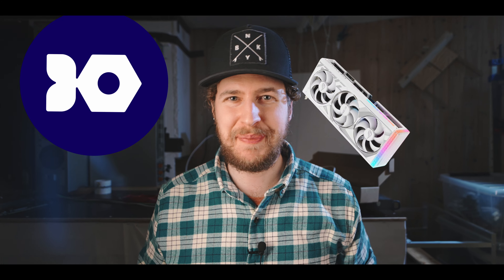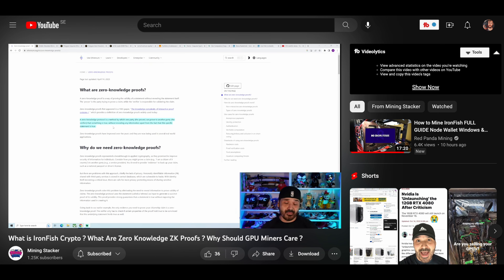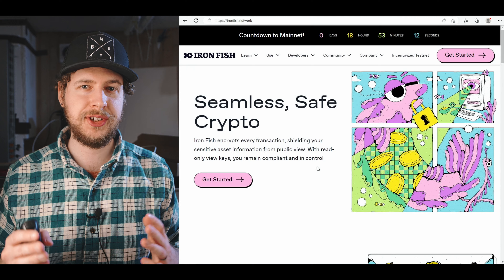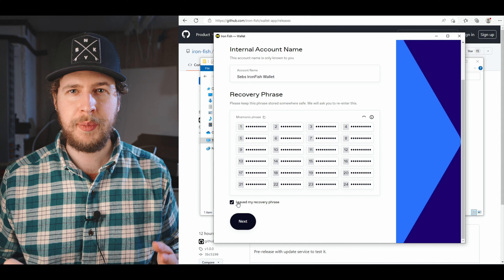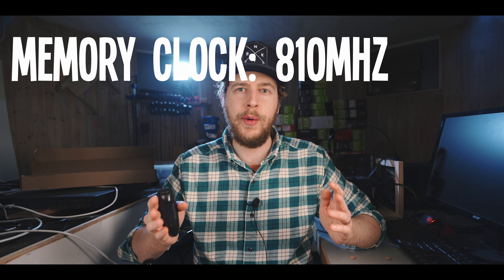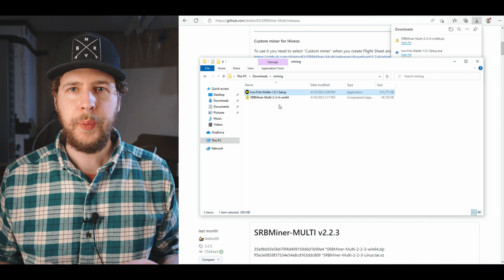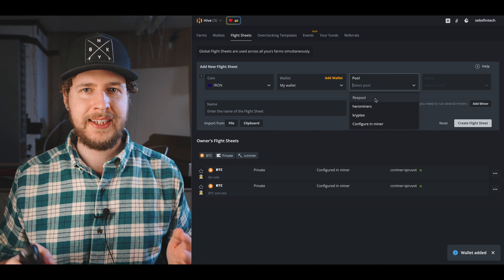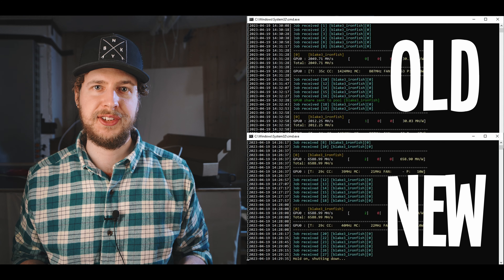Everything you need to know about IronFish mining (new coin) How to mine Iron Fish on Windows/HiveOS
In this video I show you how to mine IronFish and everything you need to know about IronFish mining. I start by going over what IronFish is and what makes this coin special. I then show you how to set up an IronFish wallet the easy way and how to overclock your GPUs for Iron Fish mining, before showing you how to mine IronFish in both Windows and HiveOS. Finally, I show you a trick to instantly triple your Iron Fish hashrate.

Power supply
24-pin splitter

📼 𝗩𝗜𝗗𝗘𝗢 𝗖𝗢𝗡𝗧𝗘𝗡𝗧
00:00 How to mine IronFish introduction
01:01 What is IronFish? What makes IronFish special?
01:45 You need to know this about IronFish
02:46 What do you need to mine IronFish?
03:03 How to set up an IronFish wallet
04:49 How to overclock GPUs for mining IronFish
06:49 How to mine Iron Fish in Windows
08:08 HiveOS IronFish GPU mining guide
09:04 How to track your Iron Fish mining profits
09:19 How to triple your IronFish mining hashrate